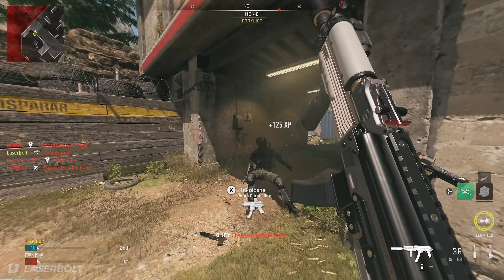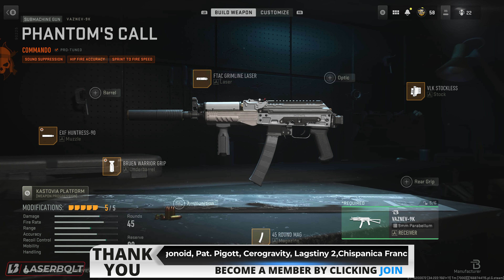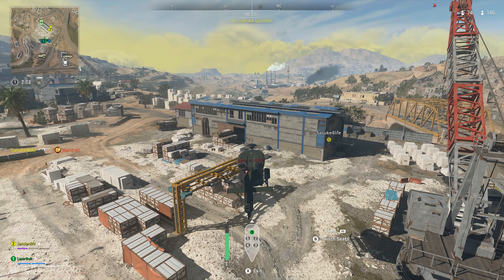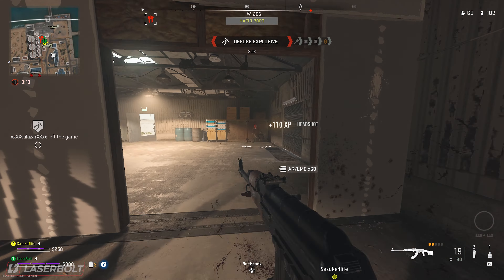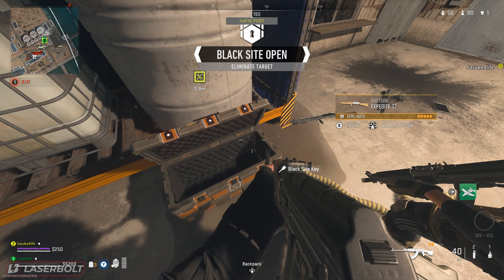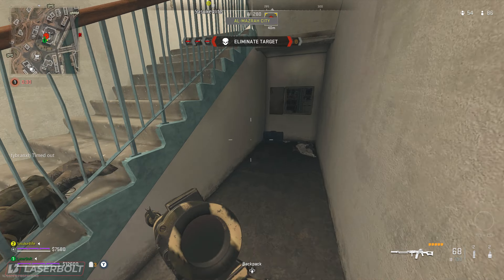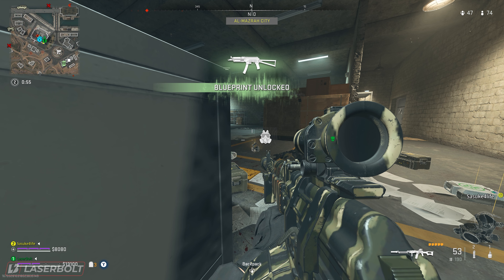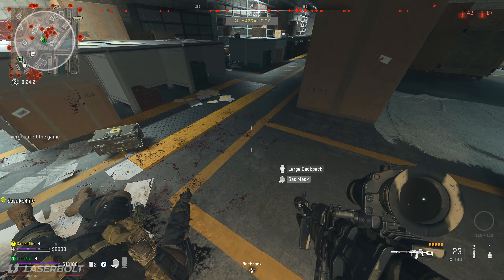Warzone 2 - FREE SECRET BLUEPRINT PHANTOM'S CALL VAZNEV 9K SMG - How to Unlock MW2 Guide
Warzone 2 - FREE SECRET BLUEPRINT PHANTOM'S CALL VAZNEV 9K SMG - How to Unlock MW2 Guide. I will show you how to get the secret blue print that is for the Phantom's call that you can unlock and it will be yours to use in warzone.

Call of Duty®: Modern Warfare® II drops players into an unprecedented global conflict that features the return of the iconic Operators of Task Force 141. From small-scale, high-stakes infiltration tactical ops to highly classified missions, players will deploy alongside friends in a truly immersive experience.

Infinity Ward brings fans state-of-the-art gameplay, with all-new gun handling, advanced AI system, a new Gunsmith and a suite of other gameplay and graphical innovations that elevate the franchise to new heights.

Modern Warfare® II will launch with a globe-trotting single-player campaign, immersive Multiplayer combat and a narrative-driven, co-op Special Ops experience.

Support

Social

More MW2 Warzone 2

Timestamps
Video Tags